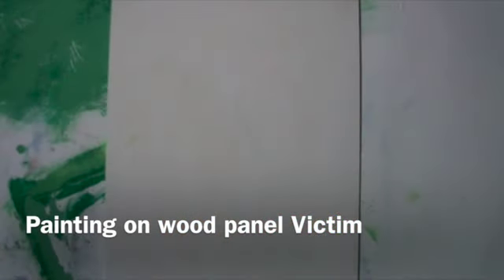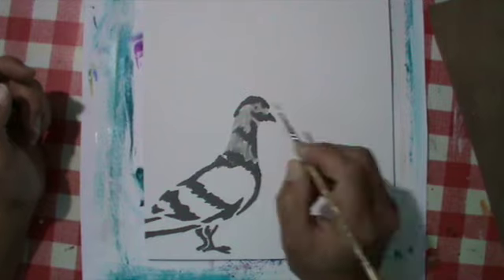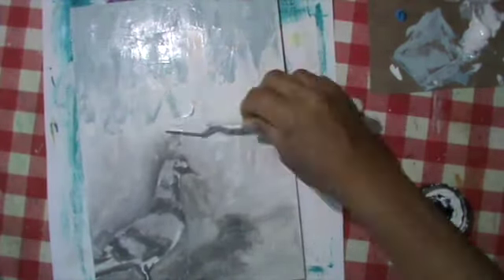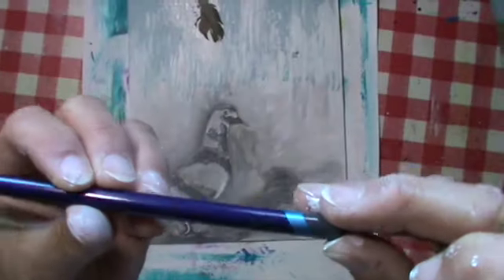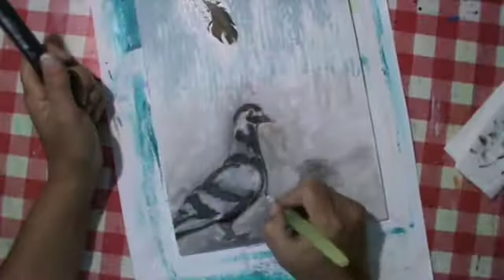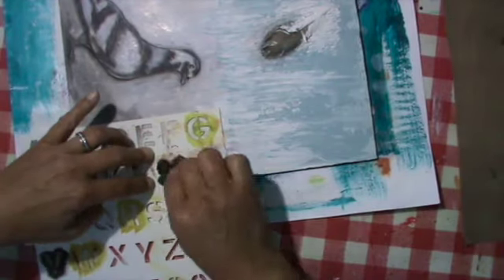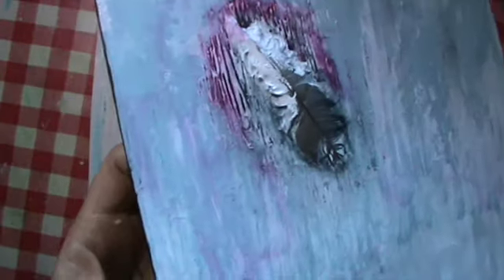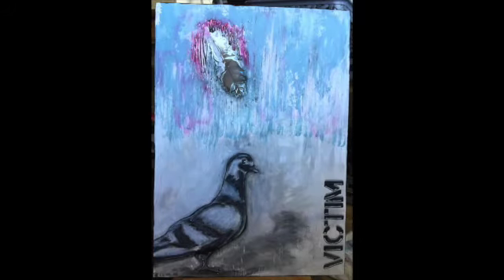Painting on wood panel Victim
One early morning on my way to work I found the remains of a pigeon who was a prey to a predator bird. I know that`s nature but at that moment I felt so sorry for the pigeon. I picked up a feather and had already this picture in my mind.